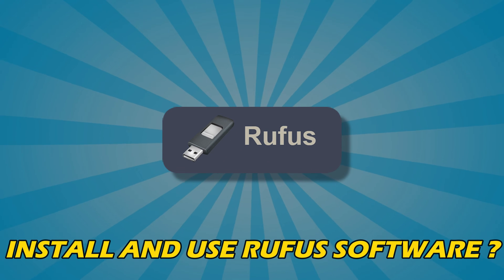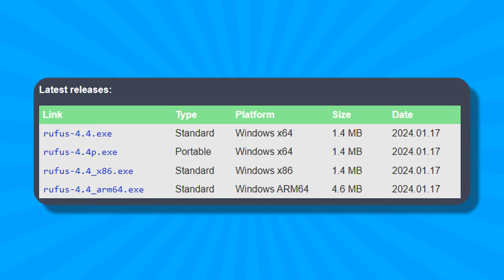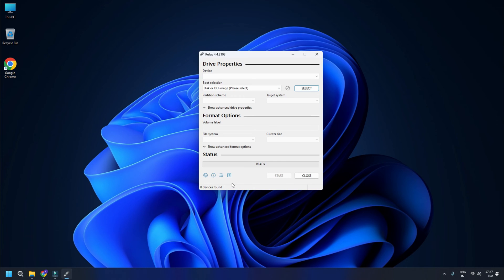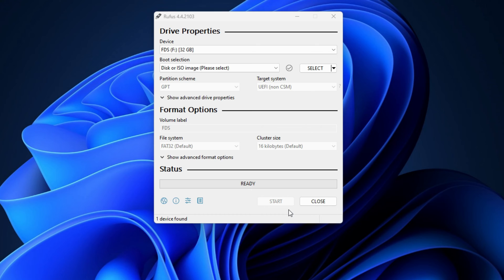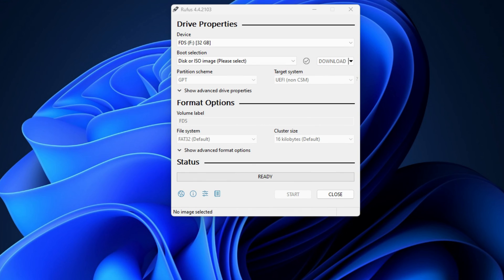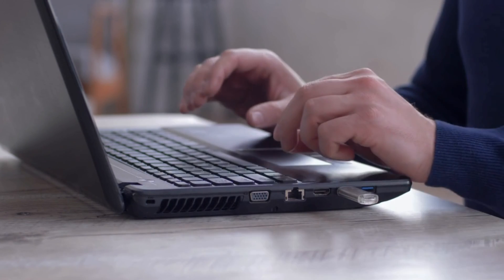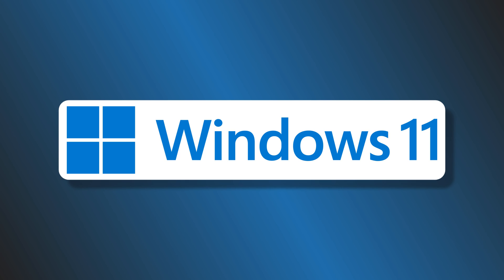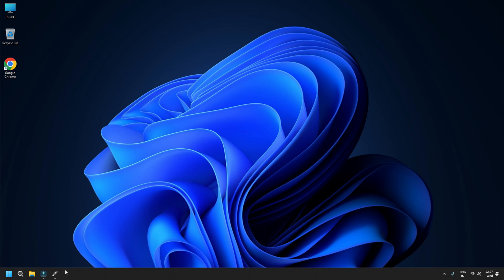How to INSTALL & USE Rufus Software on Windows PC | Create BOOTABLE USB Drive [WINDOWS 11/10]✅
Rufus is a popular software used to create bootable USB flash drivers to install Windows or another operating system on a computer. It is a free and open-source utility. It is available in both portable and standard versions. In this video, we will show you how to install and use Rufus software on a Windows PC.

Timecodes:
00:00 Intro
01:20 1. DOWNLOAD RUFUS ON WINDOWS
01:45 2. HOW TO USE RUFUS ON A WINDOWS PC?
02:45 3. DOWNLOAD WINDOWS ISO USING RUFUS
03:42 4. Create a bootable USB flash drive with Rufus
04:51 5. INSTALL WINDOWS TO GO WITH RUFUS